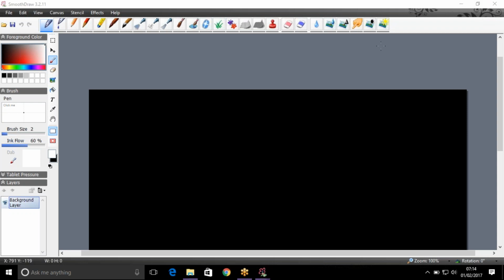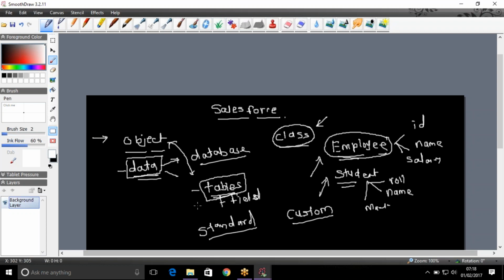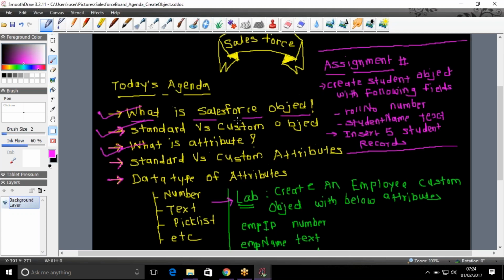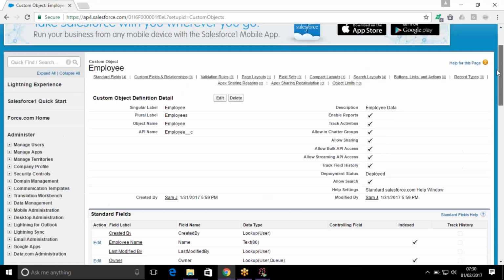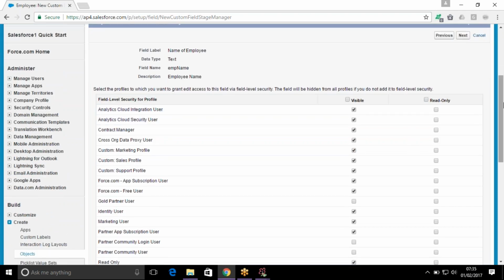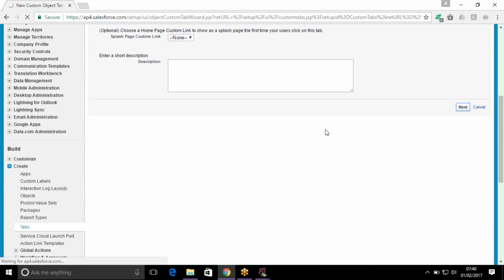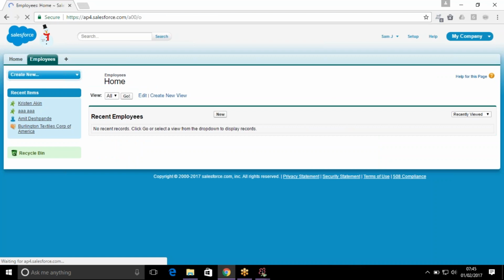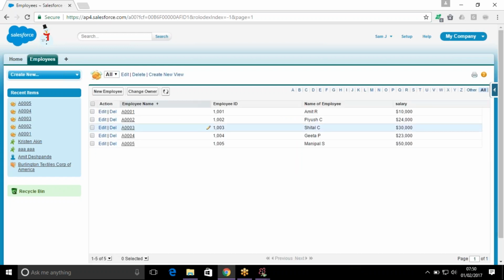Salesforce Tutorial - Creating Custom Object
"Generally, in the Declarative approach, developer enters data with page-layout, Data Loader is an amazing tool for bulk data processing. I have seen many migration projects using it extensively. I am explaining what is this Data Loader Exactly .. Let me know whether you like it. "